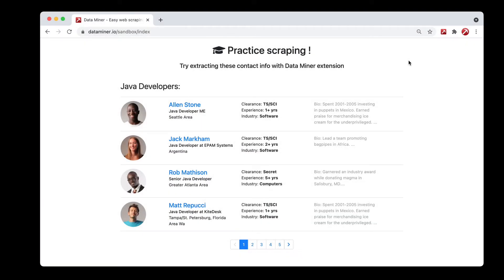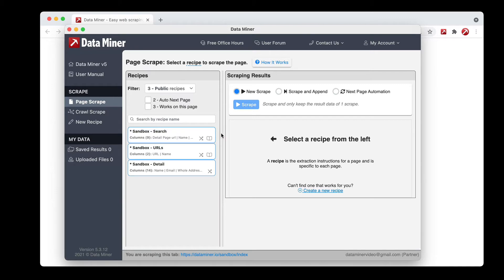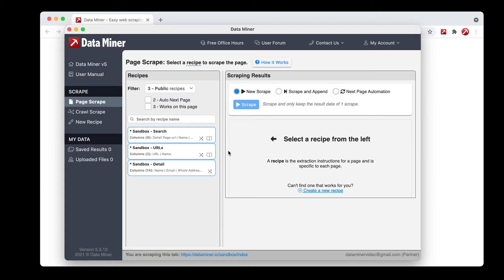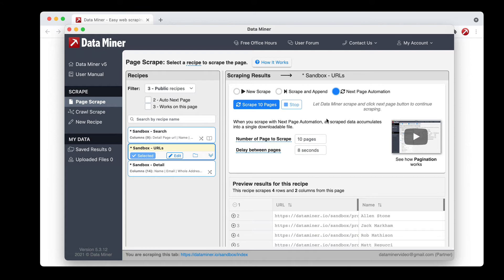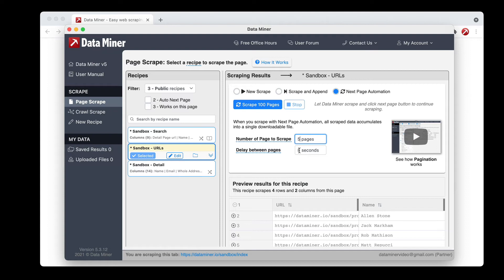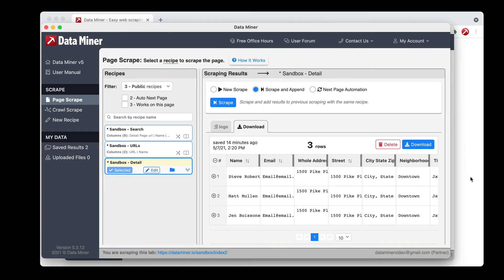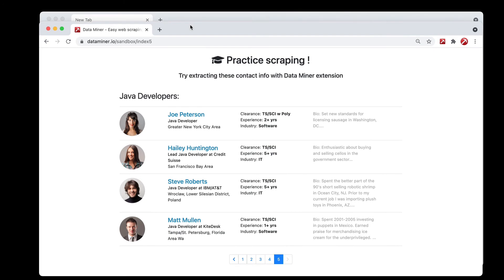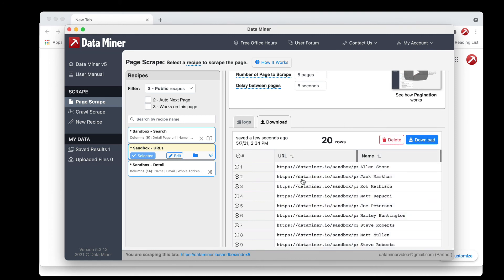Page Scrape - Next Page Automation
In this video we will cover how to run Next Page Automation. This is a feature that must be added to the recipe before it can work. You can learn how to add Next Page Automation from the following video

Next Page Automation is for when a webpage has many pages listed at the bottom, such as a search results page. Using Next Page Automation you can have Data Miner click through each page using the "Next" button and scrape the data automatically.